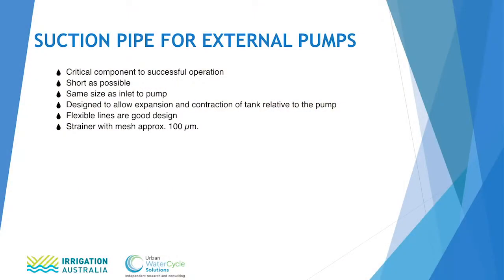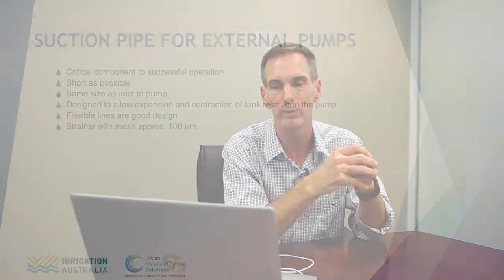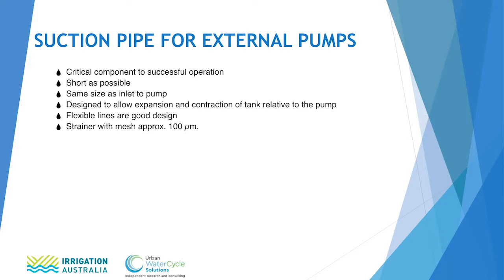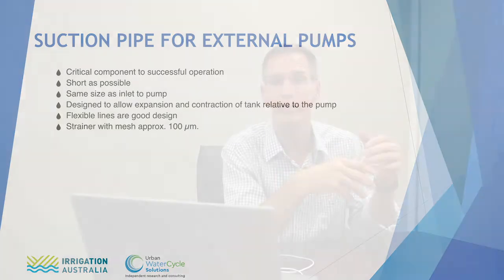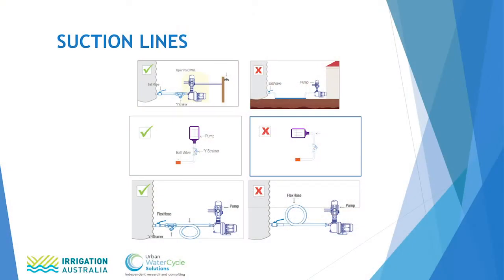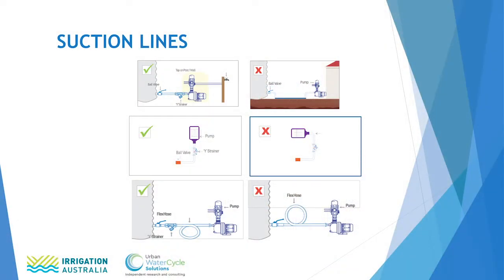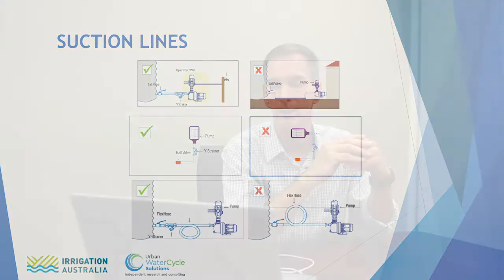Installation Problems with Water Pumps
Mike Thompson - Post-Tank Rainwater System Part 2